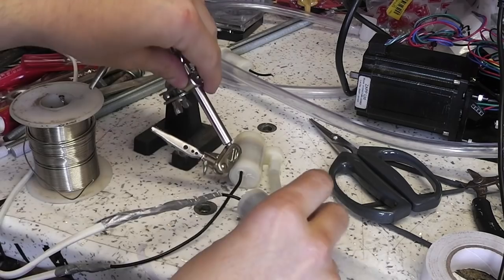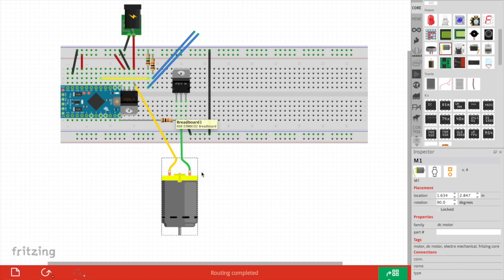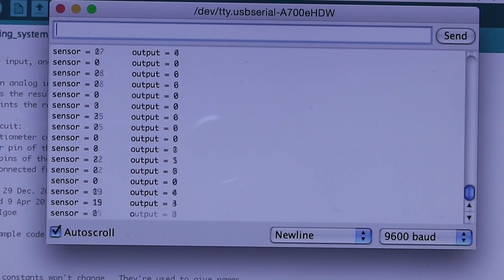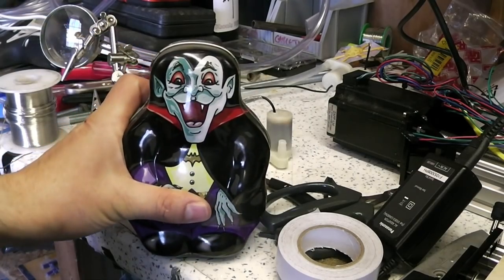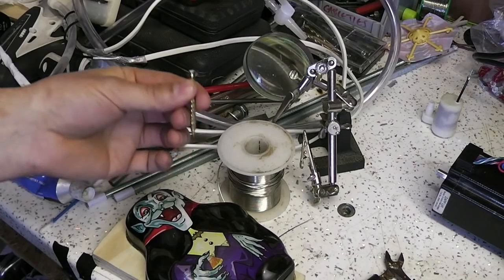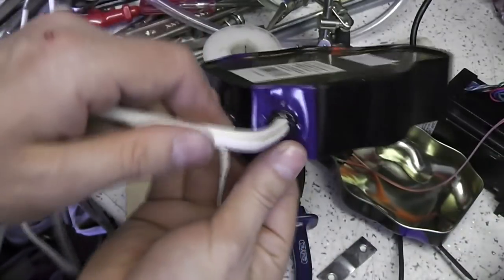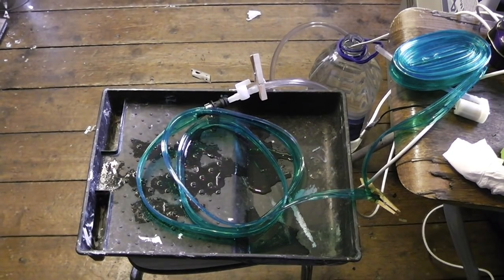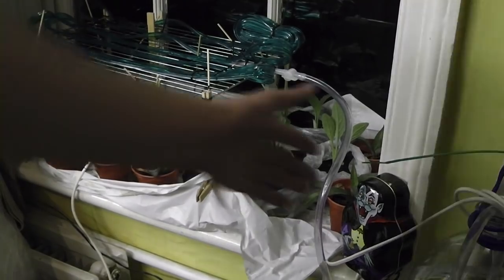Arduino plant watering system tutorial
No need to buy a fancy moisture sensor - sense moisture with the Arduino analogue pin and a couple of resistors. You'll also need a small DC pump (or two) and a field effect transistor (I used an IRF44N).